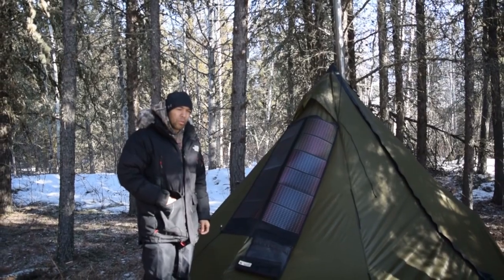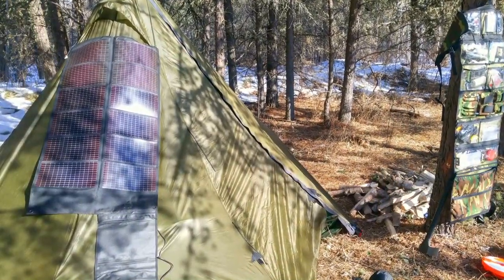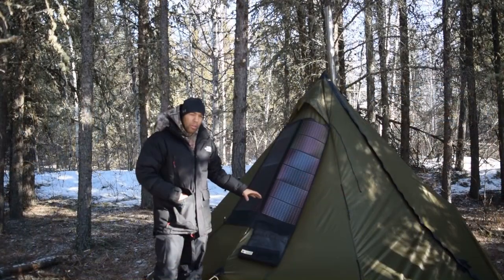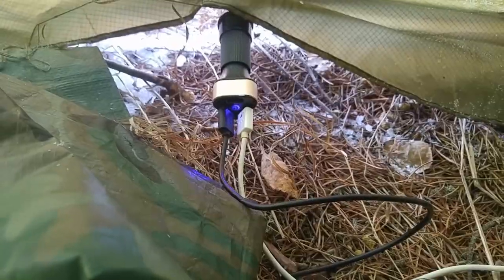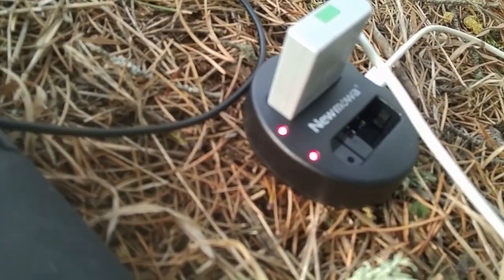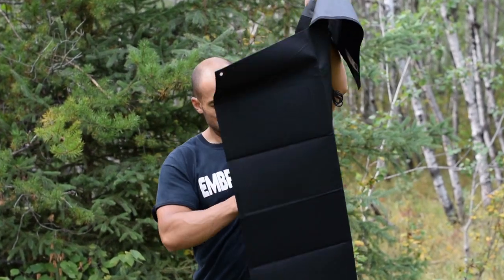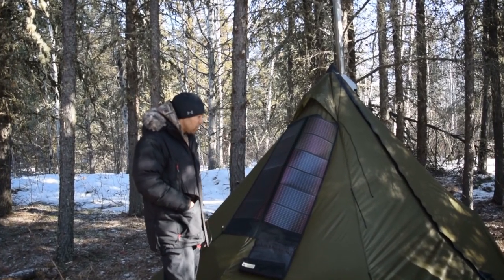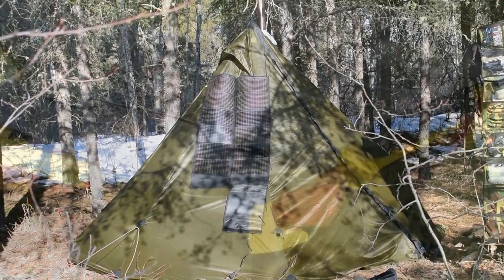Solar Powered 4 Season Tent: Powerfilm Panel & Tipi Tent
In this video I demonstrate the powerfilm 30 watt solar panel with the seek outside ultralight tent system. I'm exploring different options for a power generation system that will work in all conditions especially in cold weather.

Powerfilm Solar Panels

Wood Stoves

All other survival gear

The tent in the video is by Seek Outside.